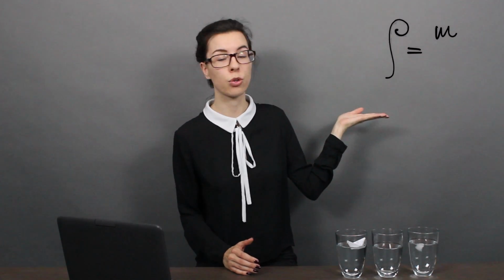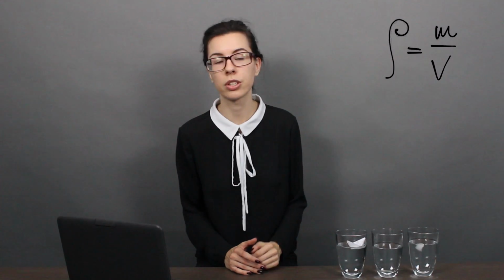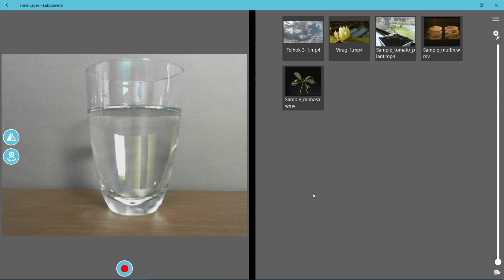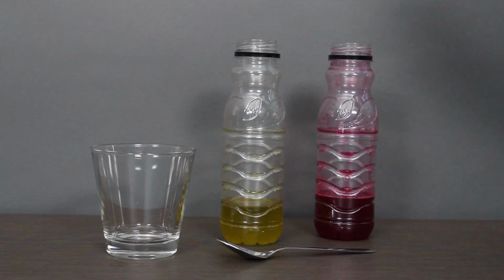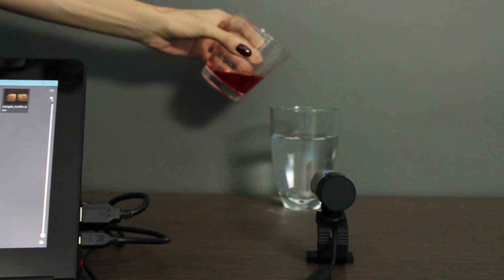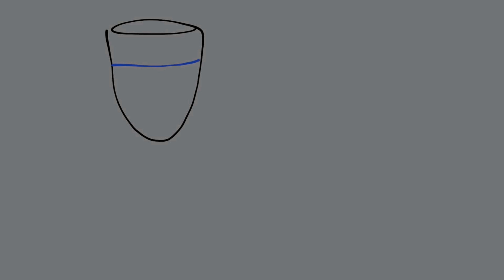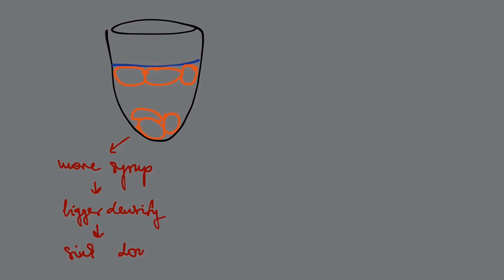Diving Raspberry Syrup - How does syrup helps understanding density?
There’s an interesting experiment with the density of liquids, which you can easily do even in the classroom or you can give it to kids as a home project. You won’t need any special equipment or substance which you couldn’t find in your kitchen.